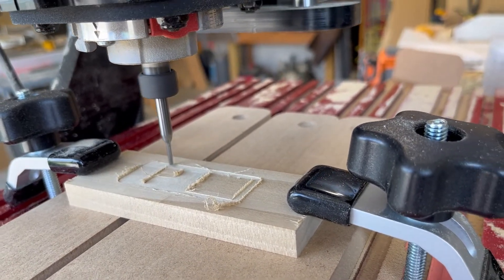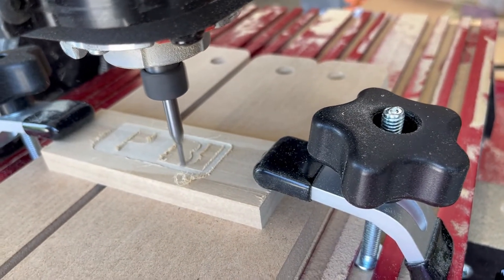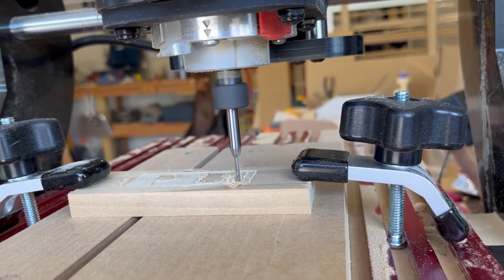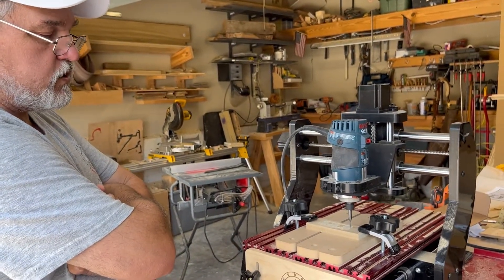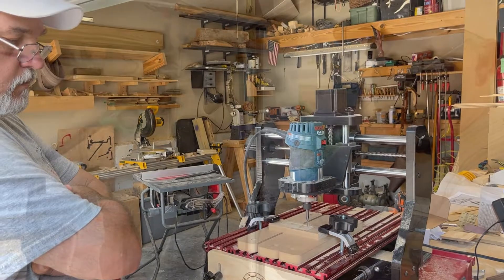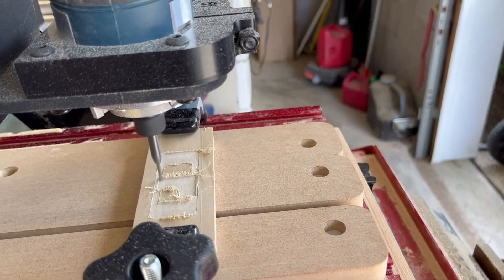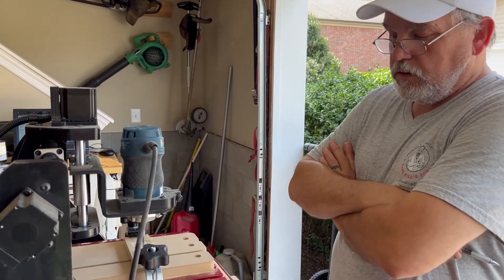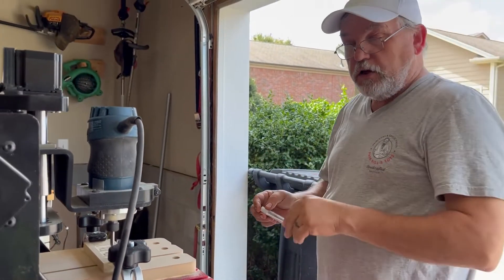Testing out New CNC machine!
Papa Bill's Wood Shop has a new baby!  It's a CNC Machine!  This will drastically cut down on time with custom orders. Creating and playing with toys!  Toys of all kinds!  It is in playtime that learning on several levels takes place.